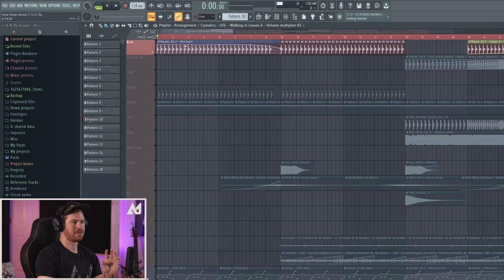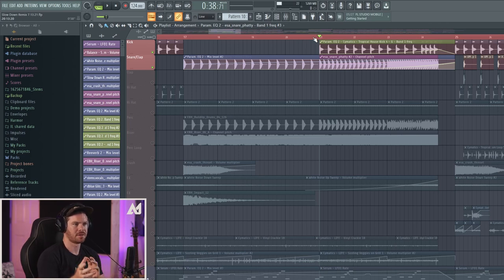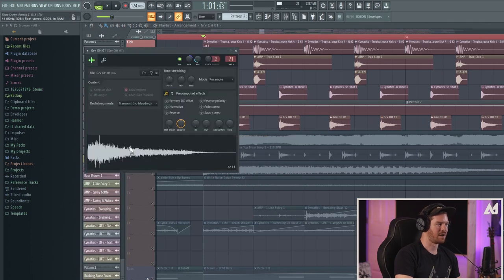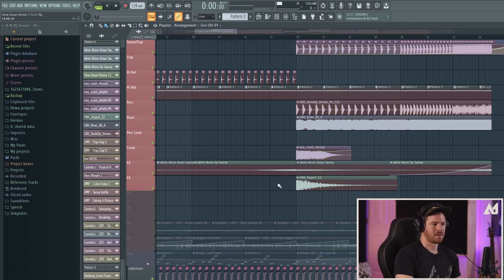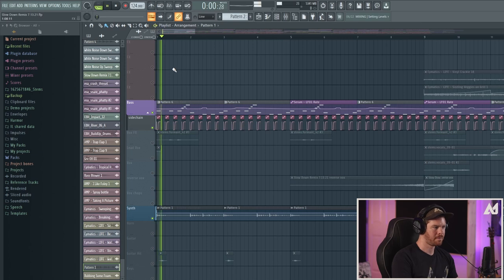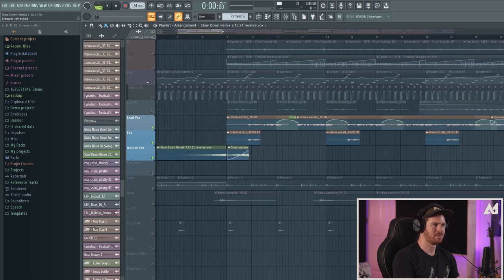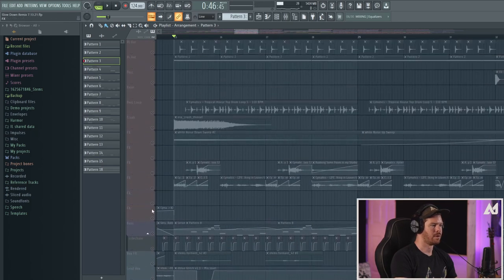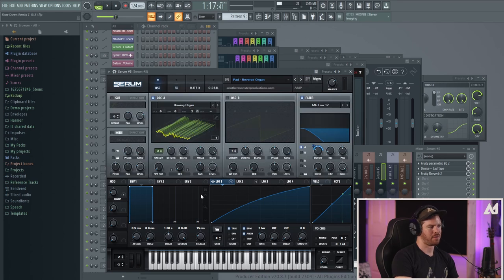Learn to Apply Sound Design, Mixing, and Post Processing to your Tracks (Future House Remix)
This video is more like a master class. I'll be taking a deep dive into one of the projects I'm currently working on. It's a remix for a competition on Metapop. This tutorial is definitely geared more toward intermediate and more advanced producers. However, I think even if you're a beginner you can still learn a lot. Hope you find it helpful!

Time Stamps:
Intro - 00:00
Listen to the remix - 01:11
Getting started - 03:00
Kick - 05:09
A little bit about dynamic EQ - 05:41
Snare - 06:47
Clap - 09:25
Tambourine - 11:47
Hi Hat/Shaker - 11:58
Open Hi Hat - 12:37
Riser - 14:57
Perc loop - 15:50
Crash - 17:06
White noise/Sweeps - 17:23
Impact slam - 18:49
FX (drop synth layer) - 19:10
FX (vinyl noise) - 21:31
Bass - 22:20
Vox FX - 25:34
Lead Vox - 26:00
Duplicate Vox layer - 27:30
Reverse Vox - 28:35
Vox Chops (on the drop) - 29:35
Synth/Keys - 30:33
Horn/background Vox - 30:55
Guitar - 31:54
Keys part 2 - 33:18
Drop synths - 33:34
My favorite pad - 37:58
Outro - 39:40

My recommended studio monitor headphones

My open back headphones (DT 990 PRO)

My current audio interface

My PC

My electric guitar

My camera